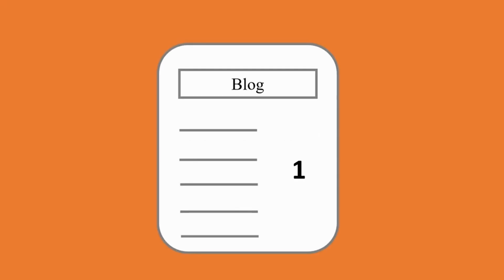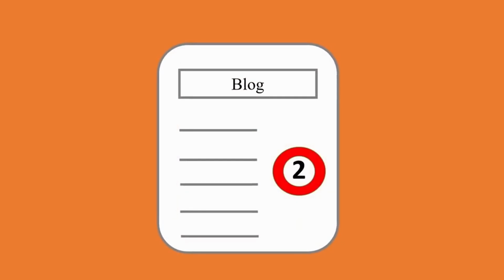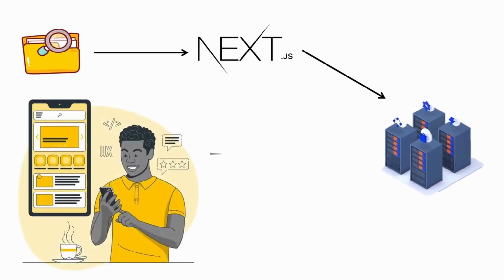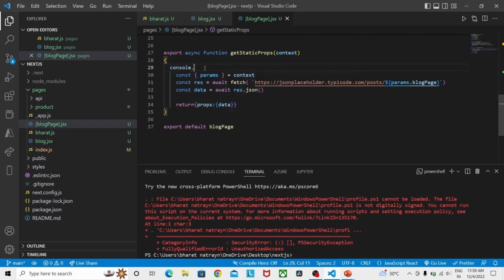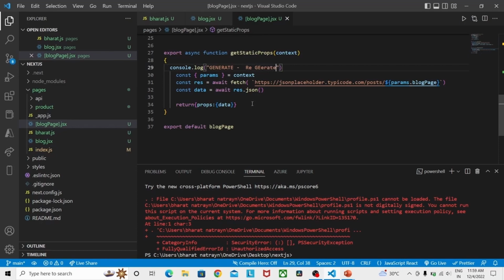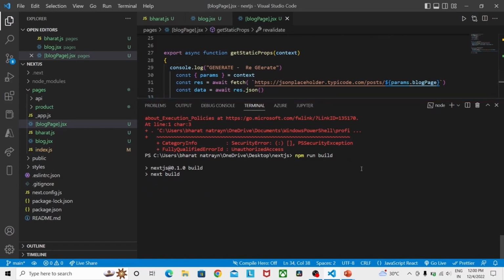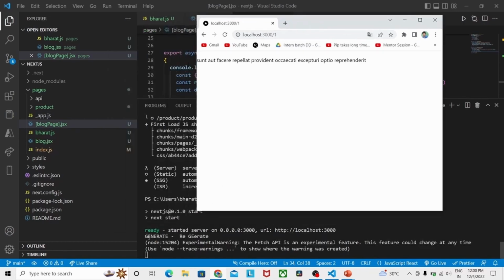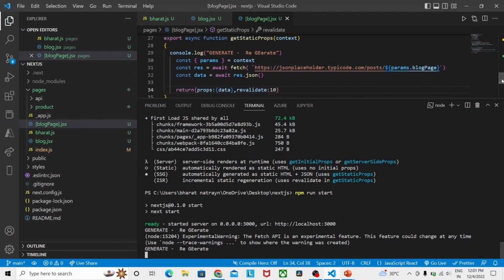Next.js Tutorial #21 Incremental Static Regeneration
In this video we are going to learn about ISR.Next.js allows you to create or update static pages after you’ve built your site. Incremental Static Regeneration (ISR) enables you to use static-generation on a per-page basis, without needing to rebuild the entire site. With ISR, you can retain the benefits of static while scaling to millions of pages.

Time Stamp
0:00 = Introduction
1:05 = Incremental Static Re-Generation
2:10 = Demo